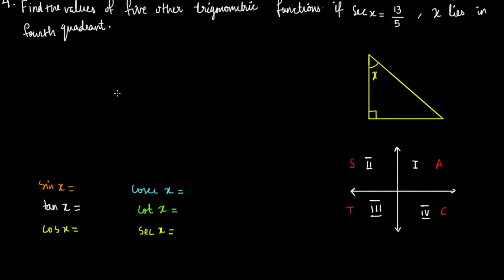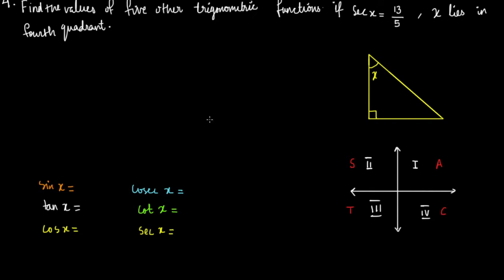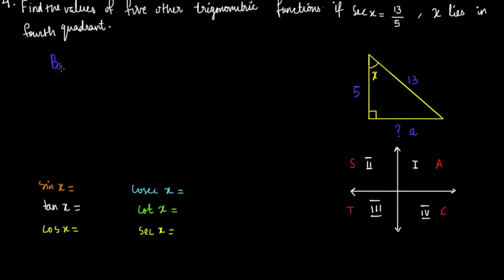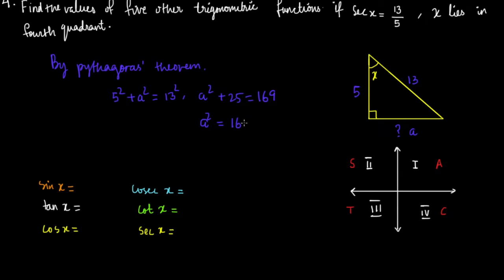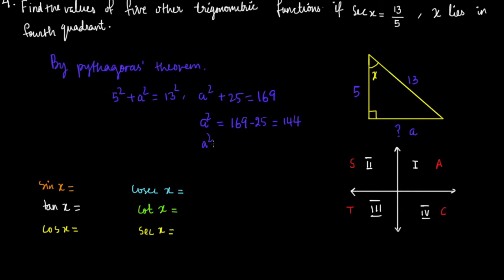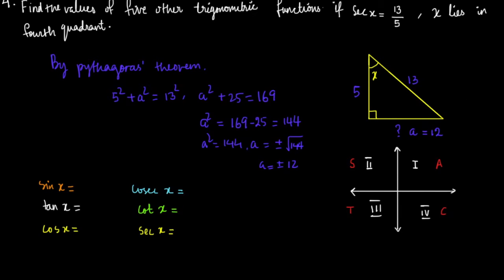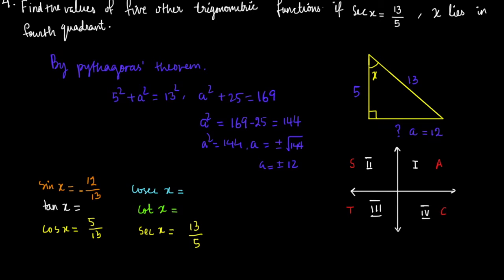Trigonometric Functions Exercise 3.2 Q4